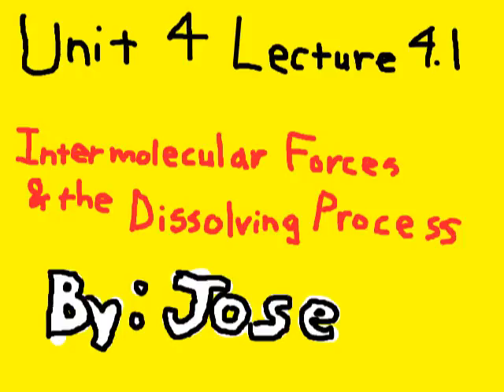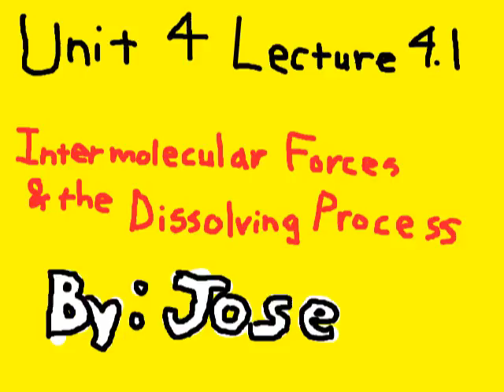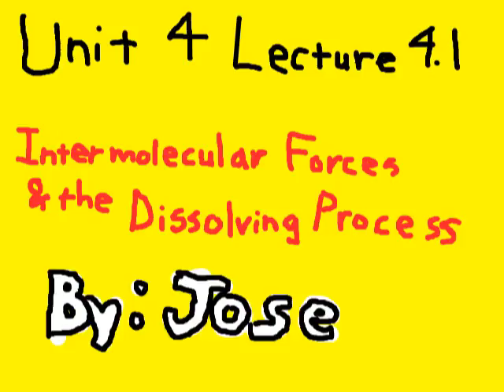Lecture 4 1